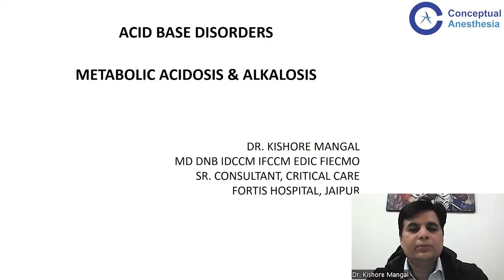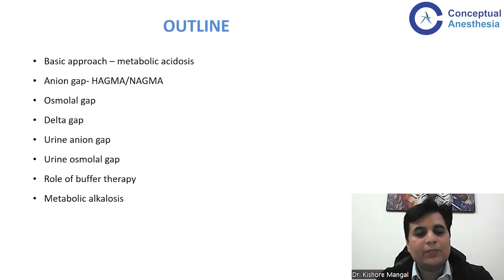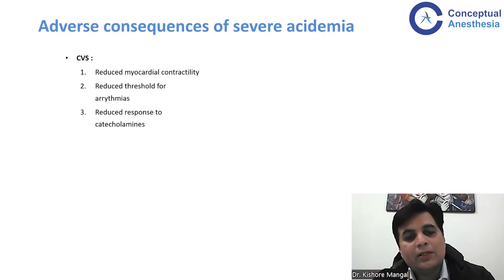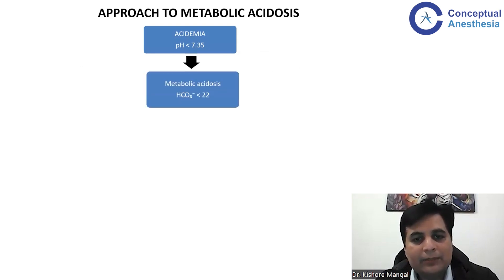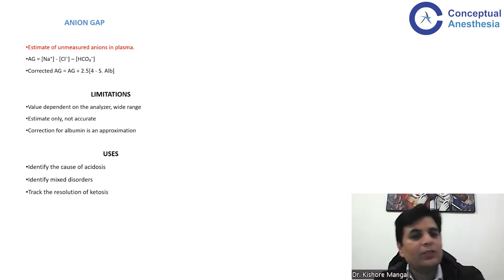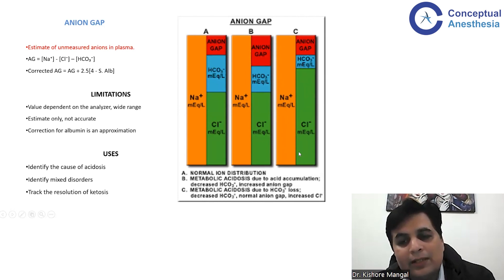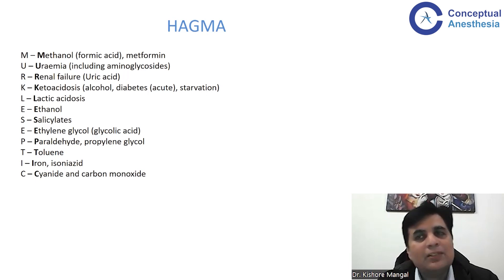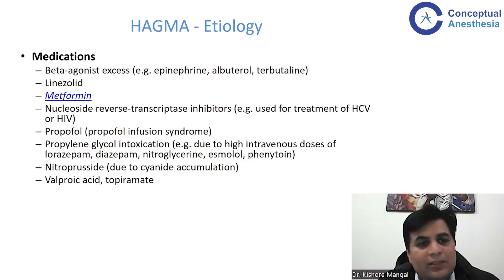Metabolic Acidosis Alkalosis Dr Kishore Mangal@conceptualanesthesia8363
Join Dr. Kishore Mangal in this informative session on Metabolic Acidosis and Alkalosis.

Watch this video to enhance your knowledge about the the Basic Approach -Metabolic Acidosis, Anion Gap-HAGMA/NAGMA, Osmolal Gap,Delta Gap,Urine Anion Gap, Urine Osmolal Gap,Role of Buffer Therapy ,Metabolic Alkalosis.

Conceptual Anesthesia is An Online Platform exclusively for Anesthesia Residents, Post-Graduates, and Budding Anesthetists and is hosted on eConceptual App T

Download eConceptual App  Here is the link for eConceptual App for